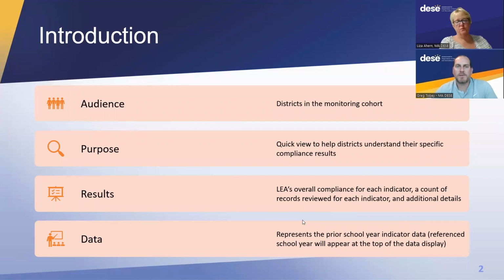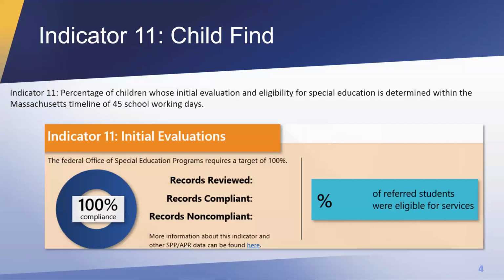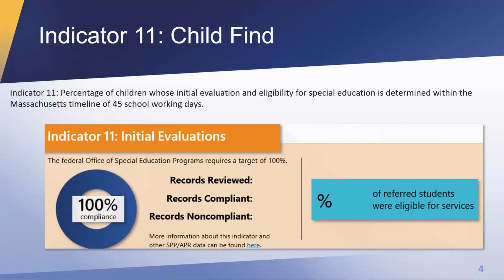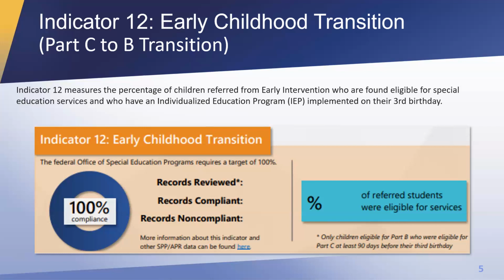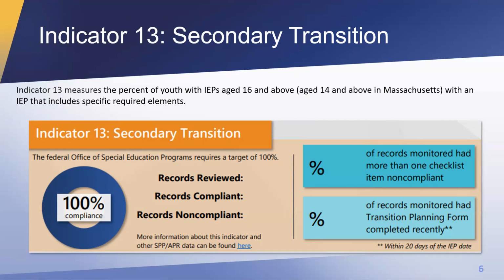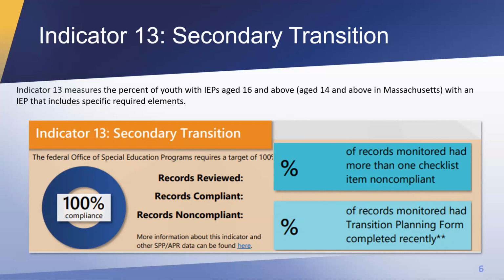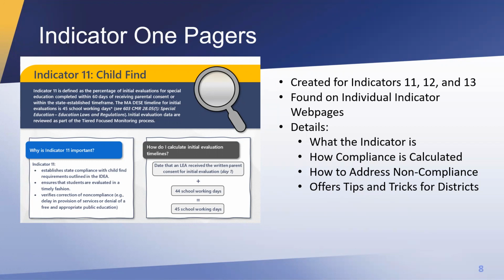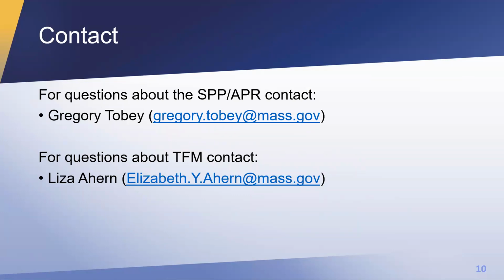Indicators 11, 12, and 13 Data Display Webinar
This webinar is for all LEAs who collected Indicator 11-13 data during the 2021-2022 school year. You can find your LEA Data Display in your district Special Education Performance Plan Dropbox.